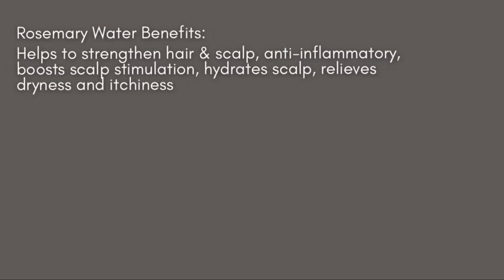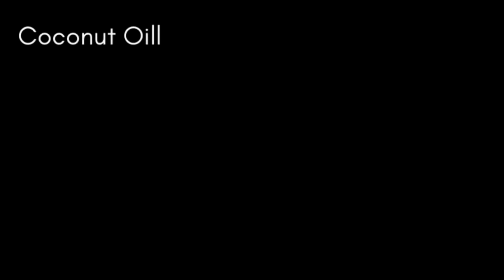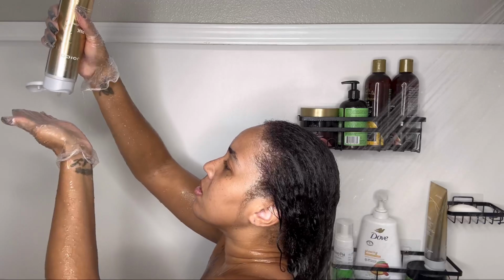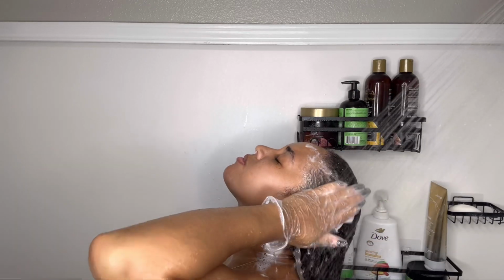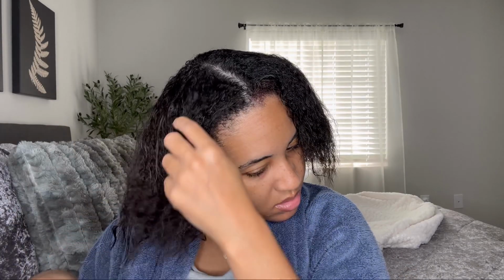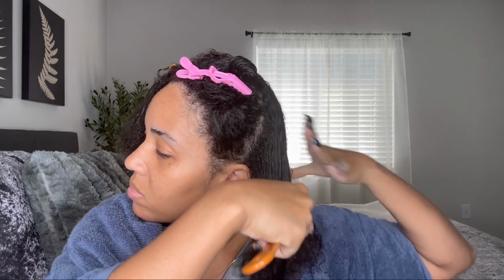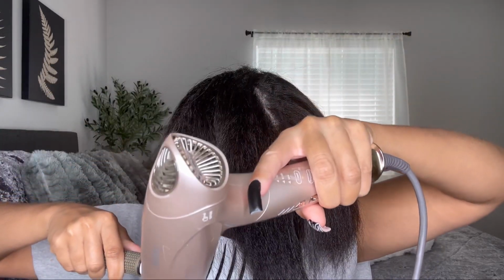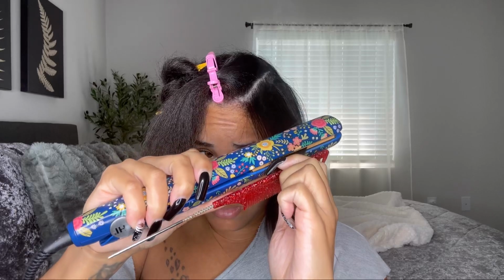My hair turned out so silky & shiny with this routine 😍🔥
Products Mentioned:

Camille Rose Rosemary Water
Coconut Oil
Joyce Reconstructing Shampoo & Conditioner
Silk Elements Luxury Moisturizing Treatment
Color Wow Dream Coat Supernatural Spray
Kerastase Elixir Ultime Hair Oil

Products I use Every Week:
Refined Coconut Oil
Silk Elements Advanced Repair Shampoo
Silk Elements Advanced Repair Conditioner
Silk Elements Jojoba Oil Leave In Conditioning Spray
Chi Silk Infusion

Flat Iron - Chi (not sure the model) set to 370, this is the automatic setting

Metal Clips

Blow Dryer Used Come in 3 Colors:
Silver/ Blue
Champagne Pink
Emerald Green: amzn.to/3ysg1p3